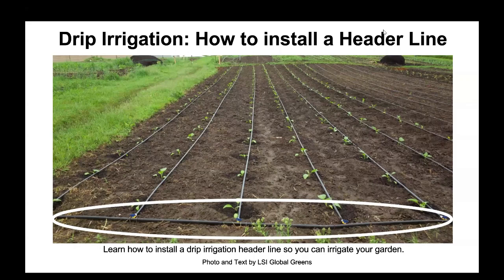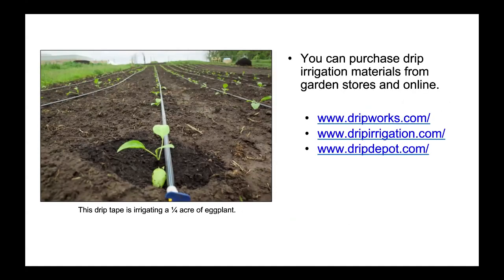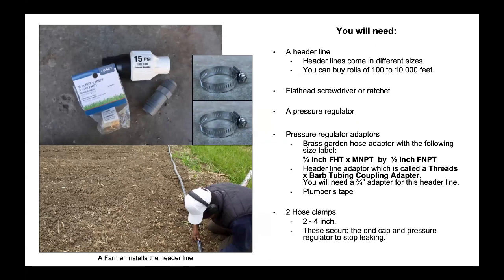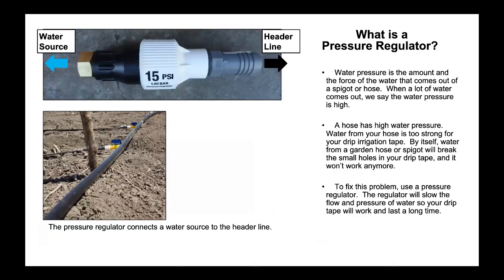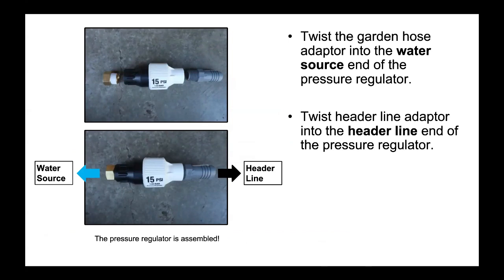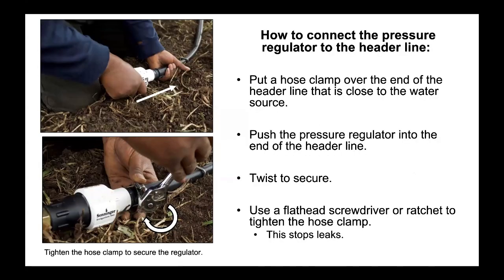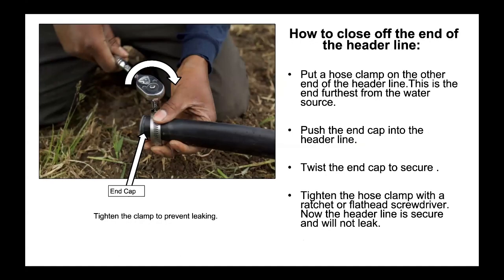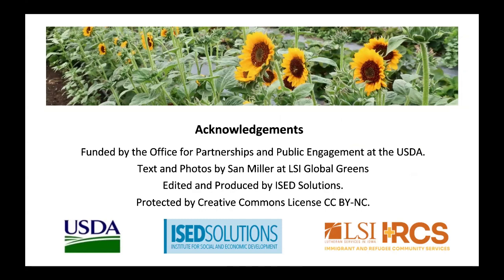Drip Irrigation: How to install a header line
Narrated photo series about how to install a header line for drip irrigation